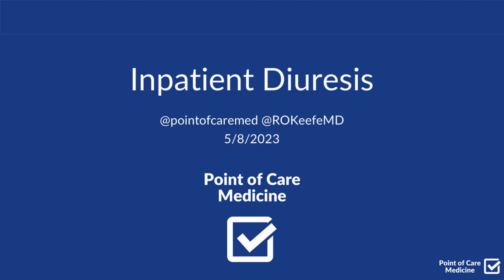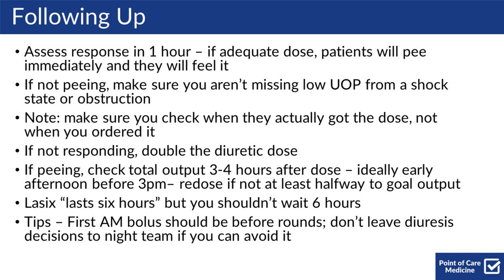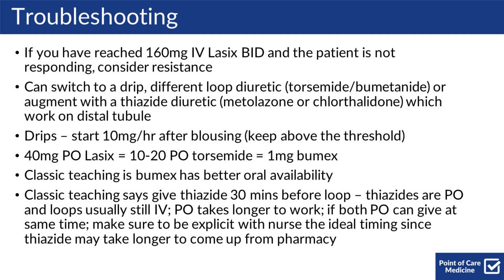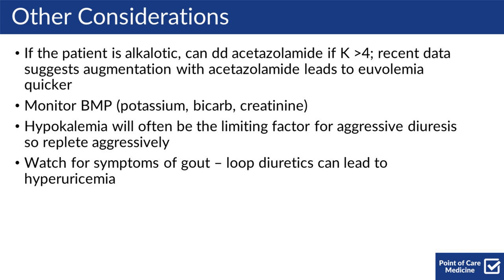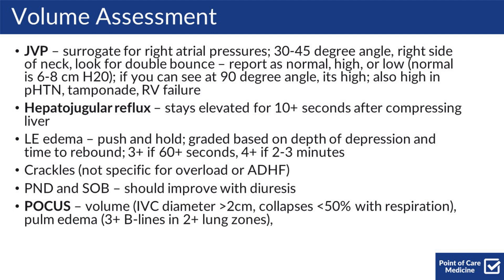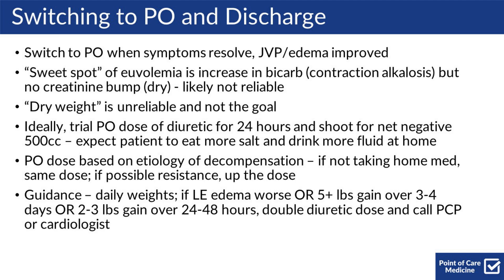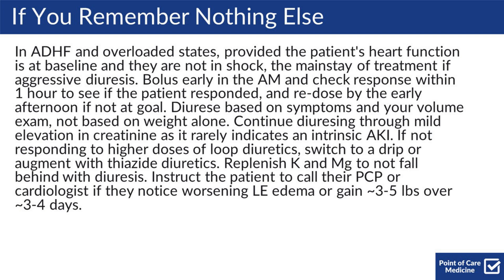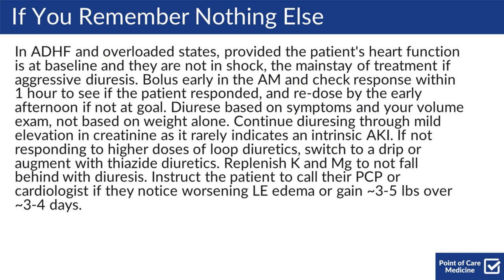Diuresis (Inpatient)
A rapid overview of inpatient diuresis.

Our mission is to create accessible and easy-to-use digital resources that help healthcare professionals tackle common clinical presentations at the point of care, without getting bogged down by unnecessary details or trivia.